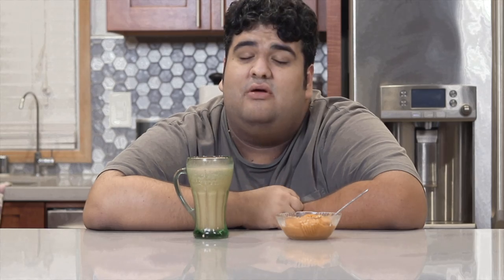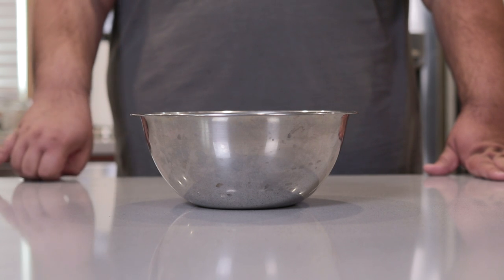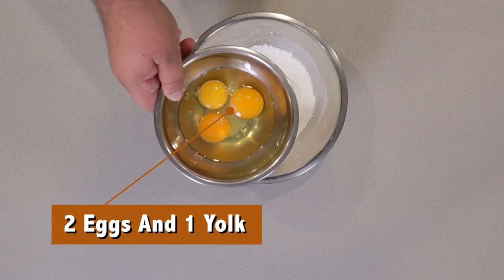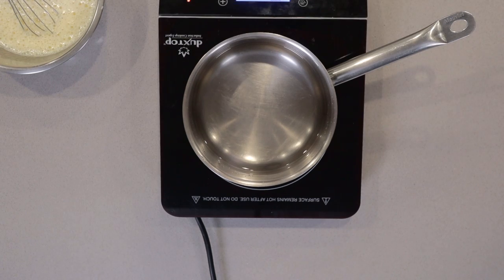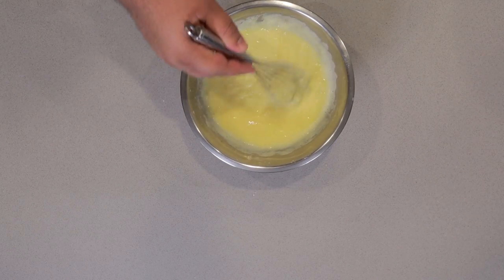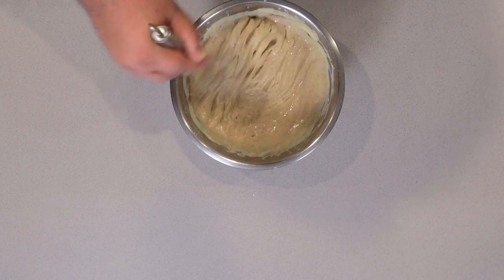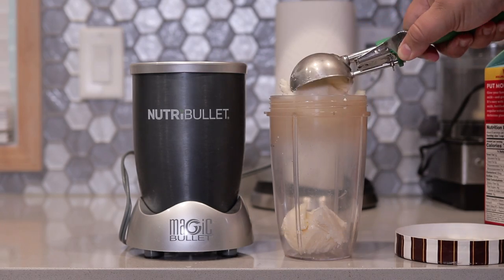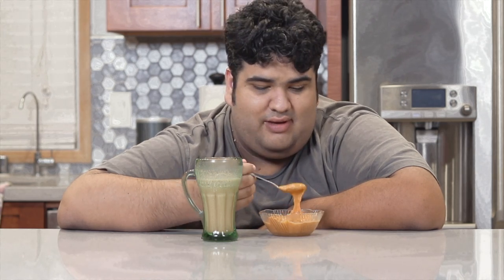Pumpkin Spice Pudding & Milkshake - Toofurwhun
Pumpkin Spice Lattes are so played.  Let's embrace our inner dumb white girl and turn pumpkin spice into both a milkshake and a pudding.